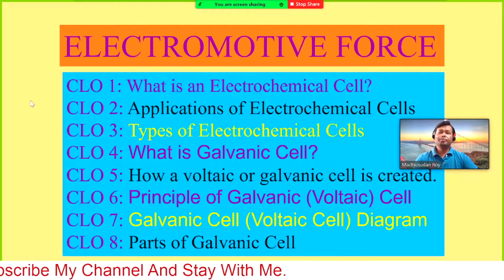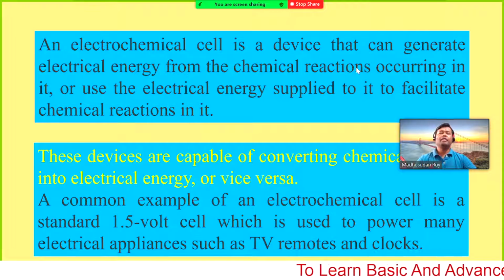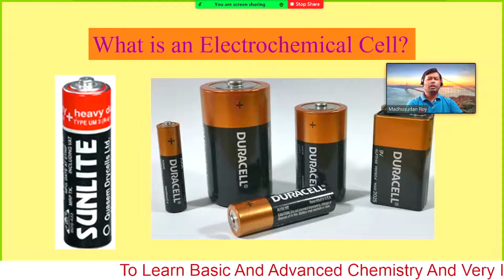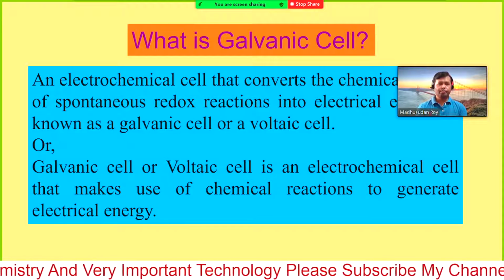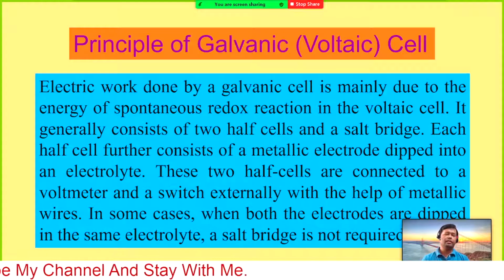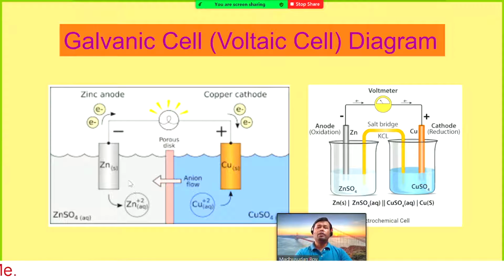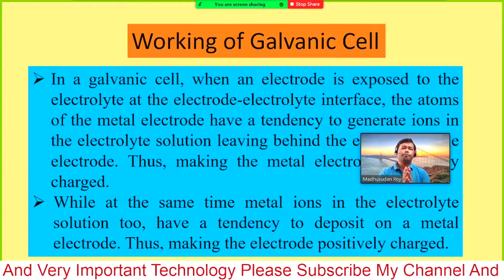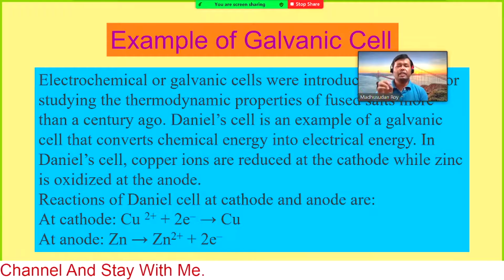Electrochemical_Cell; Galvanic_Cell | Diagram of Galvanic Cell | Parts of Galvanic Cell | Cells| HD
Unacademy JEE
Ch-20 Chemistry
Khan Academy
Amader School
CC Designer
TED-Ed
Academic Lesson
Physics Wallah - Alakh Pandey
Shomu's Biology
MIT OpenCourseWare
Komali Mam
Michael Marshall
21
what is an electrochemical cell
galvanic cell
galvanic cell chemistry
cell chemistry